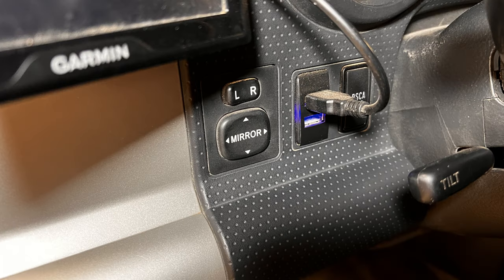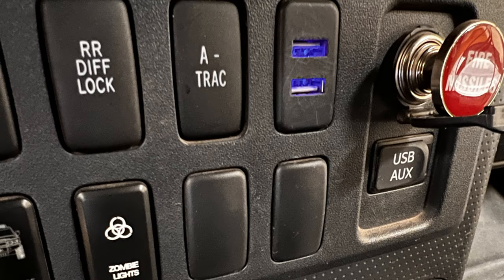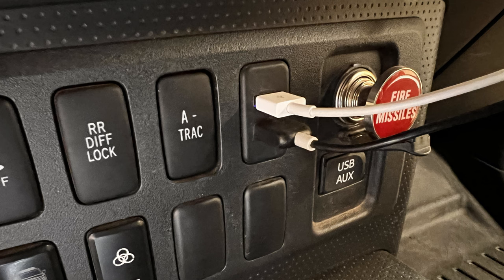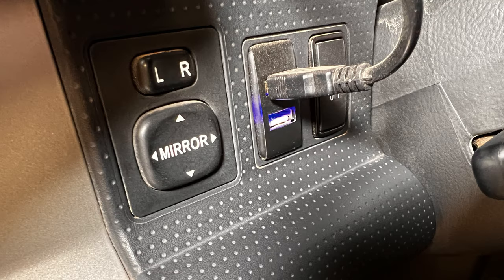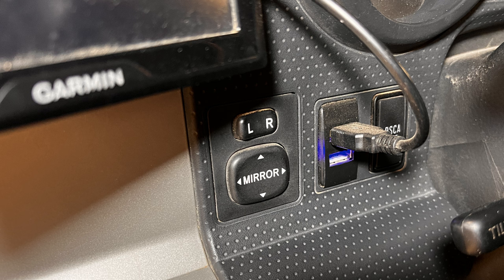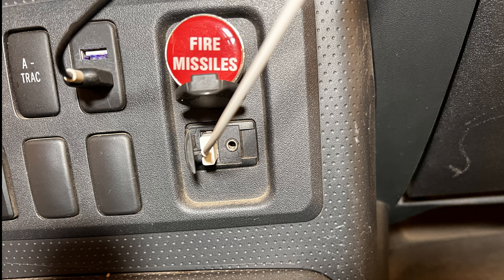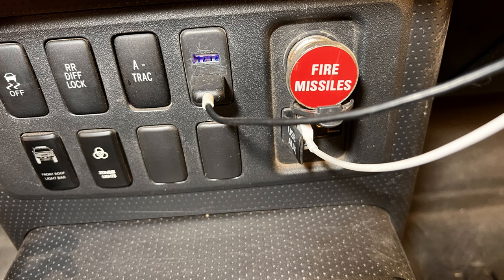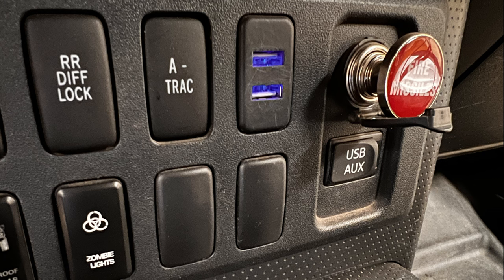🏆 5 BEST Overlanding - Interior Mods for FJ Cruiser & Tacoma 🏆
Having Molle Racks doesn't make you an Overlander, anymore than having a Guitar makes you a Musician.
What are your 🖤 Favorite Interior FJ Cruiser or Tacoma Mods?      👇🏼Leave a Comment👇🏼

Here are my 5 Fav's
1) USB Chargers
Add a Fuse
2) HOOKS!
3) DIY Table & Better than spending $400 on a Overpriced Orange or 🐂💩 @bison-gear  table.
Shelf Magnets
4) Seat Covers by Motor Trend

🤑 Links to make your FJ 😎 Just like Fjesters 🤑
CTEK Battery Tender
Seat Spacers
Dual USB Charger
Trailer wiring converter kit
Front Skid Plate
MicroLeather Seat Cover
Chrome or Black OEM-Style Long Mag Lug Nut
Fender retainer clips
Door & Interior trim clips
M8-1.25 X 30mm Hex Head Bolts
Phillips Hex Head Screw for Toyota 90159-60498
6-1.0 X 25mm Metric Hex Head Bolts
Intake Air Filter
Spider Trax 1.25" Wheel Spacers
Truck Bed Liner Spray Paint

Make😎 Videos like Fjester
Fjesters Video GearGoPro
Media Mod
Rode Wireles Go
Rode wired mic
Ulanzi Selfie Tripod
Video Light

0:00 Show me yours, I'll show you mine
0:18 USB Connections
2:50 Seat Covers
4:00 Hookers
5:24 Milf on a Shelf
6:45 Fish Nets le
8:18 Cya